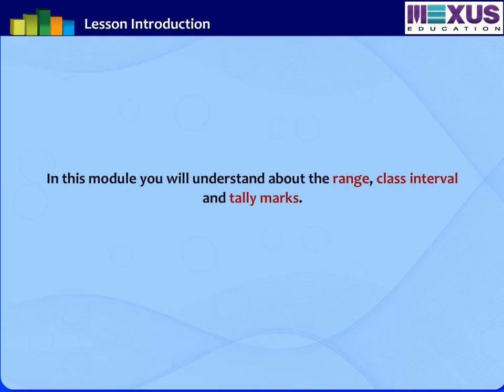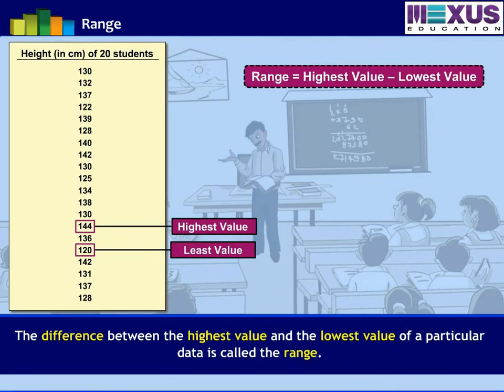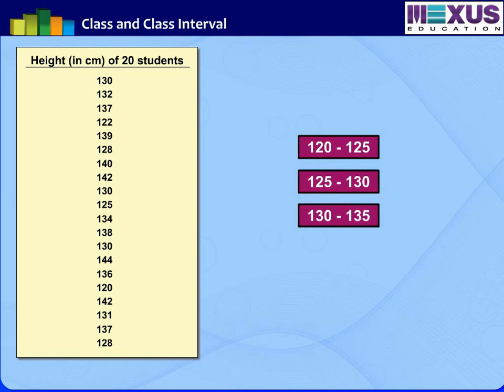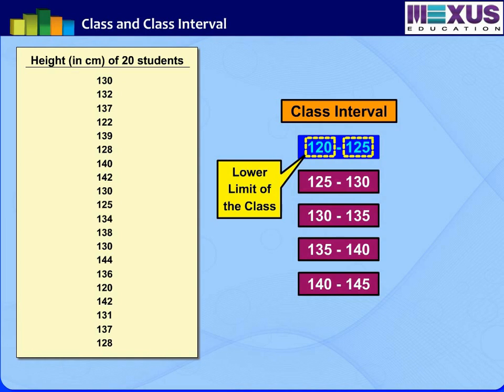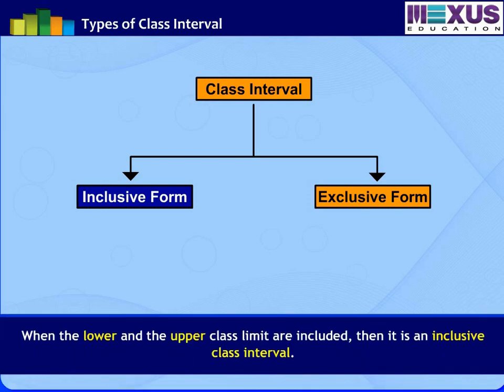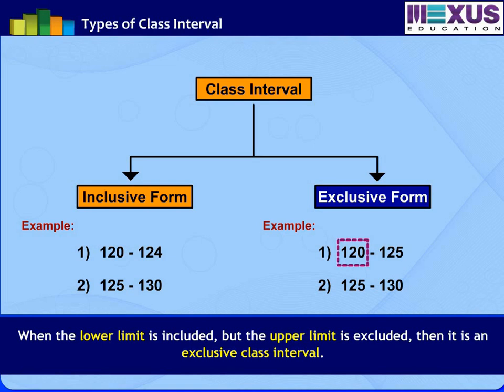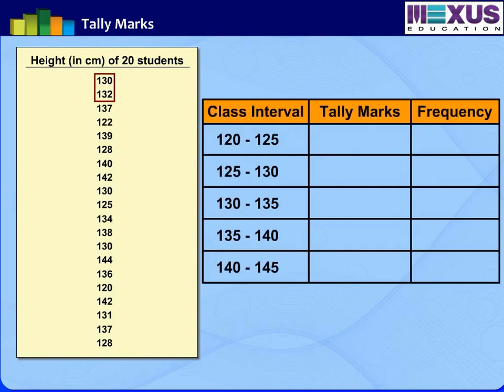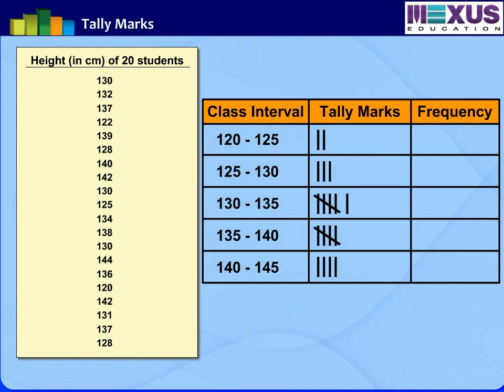Class Interval - Ikenschool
This video explains about Class interval by upper limit of class and lower limit of class, types of class interval, definition of range, tally marks, least value, highest value.